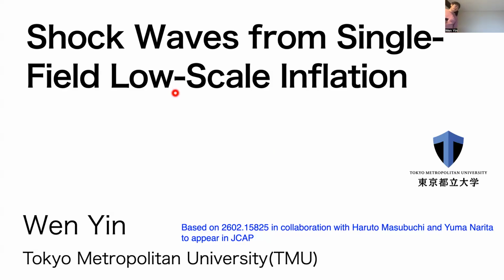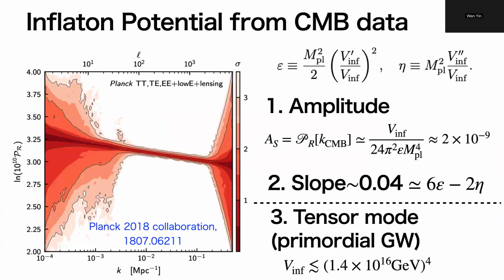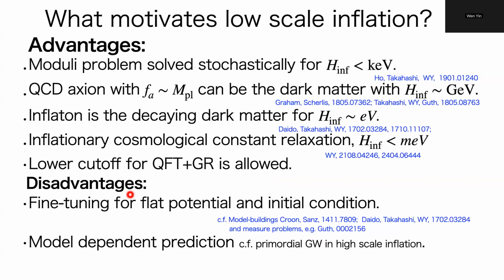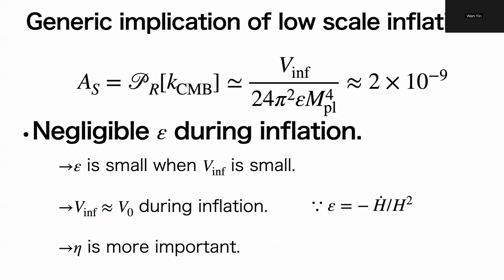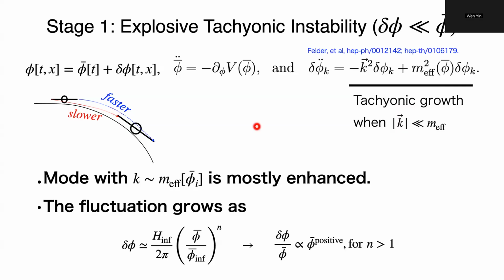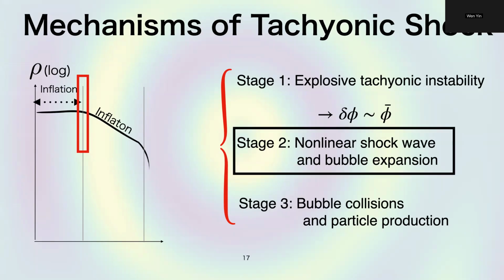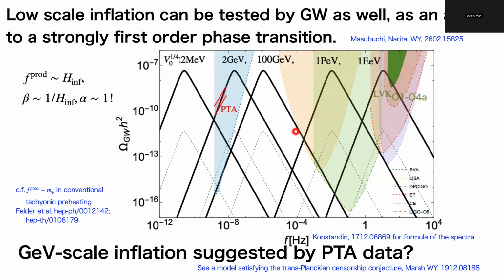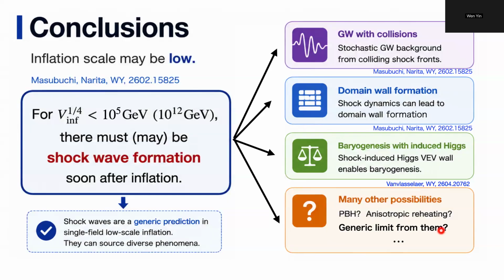Shock waves from single-field low scale inflation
A generic prediction for the low-scale inflation driven by a single field inflation is pointed out. The future probe of the gravitational wave may explore the nature of inflation.